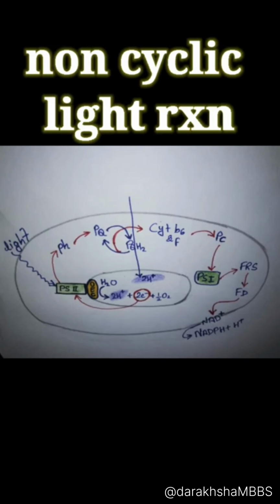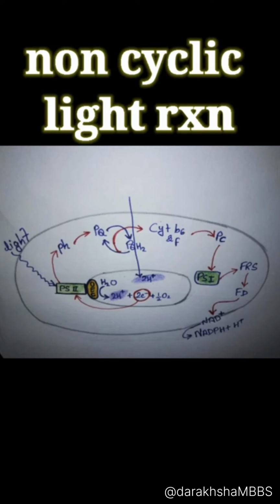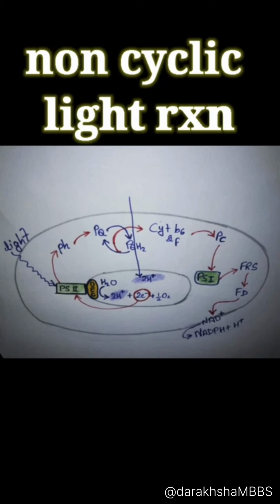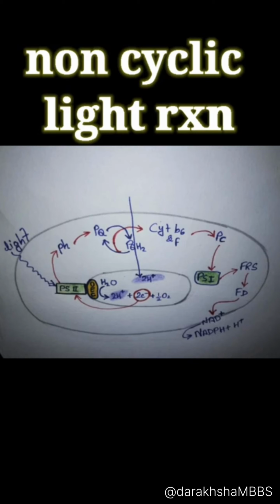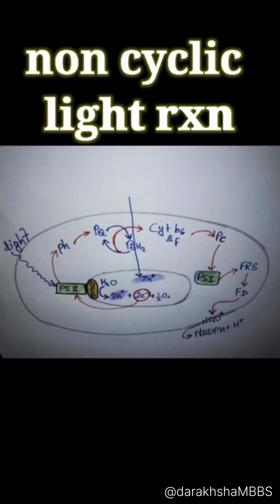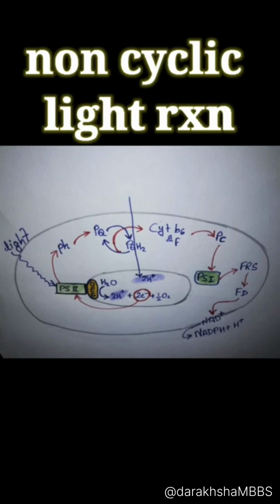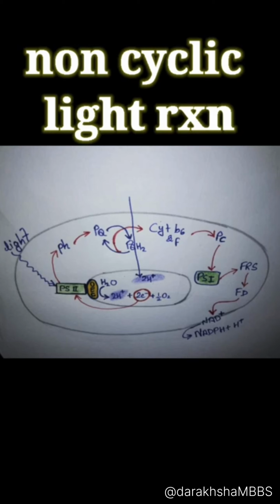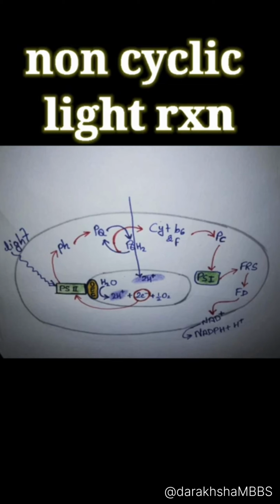Non cyclic light reaction